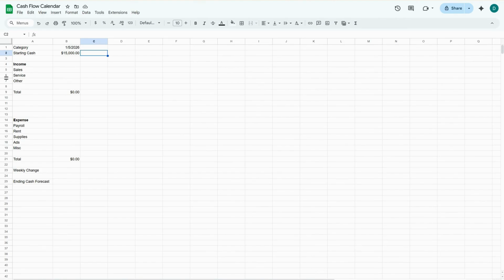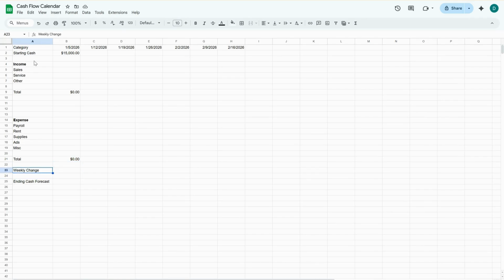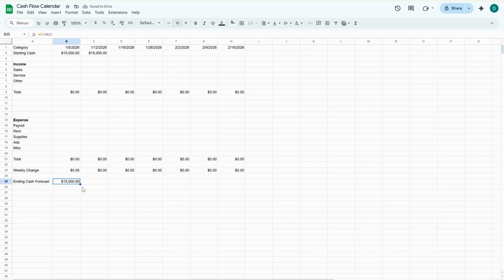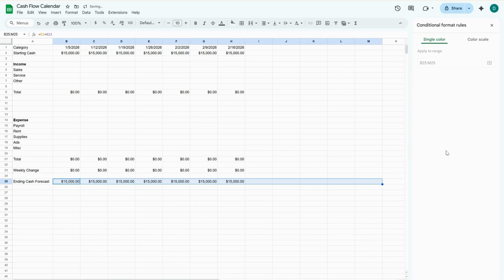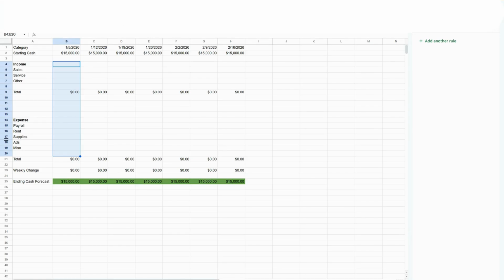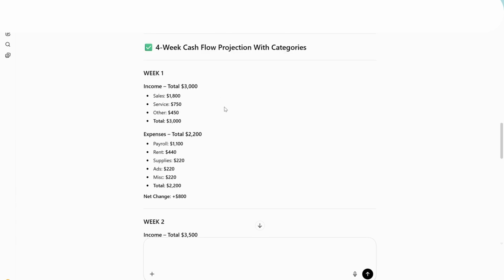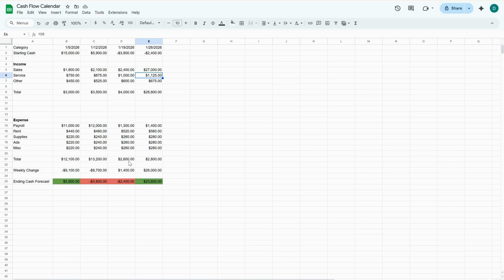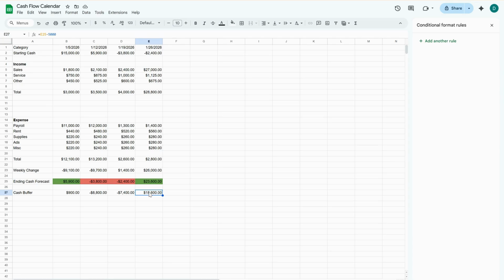Build a Weekly Cash Flow Calendar in Google Sheets (Forecast + Alerts System)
If you’re running a small business, cash flow surprises are the fastest way to kill momentum.
In this video, I’ll show you how to build a Weekly Cash Flow Calendar in Google Sheets so you can:

Track weekly income

Track weekly expenses

See your running cash balance

Spot red/yellow/green low-cash alerts

Set a minimum cash buffer

Use an optional AI forecast to predict the next 4 weeks

This system gives you a clear, forward-looking cash view so you always know what’s coming next — no more guessing, no more surprises.

📥 Want the Cash Flow Calendar template?
Comment “CALENDAR” and I’ll send it to you.

Tools used:
• Google Sheets
• ChatGPT (optional forecast prompt)